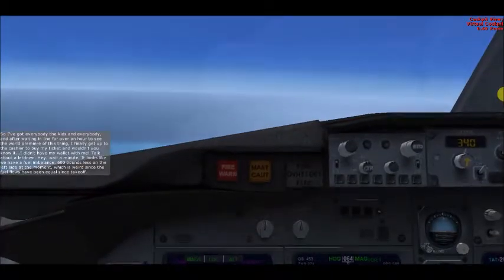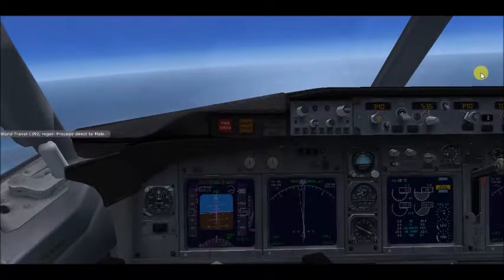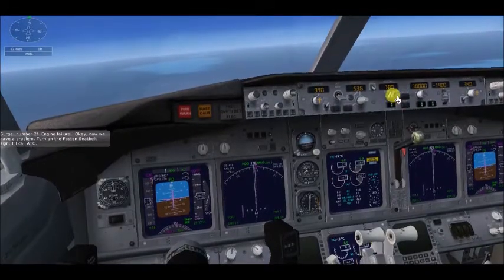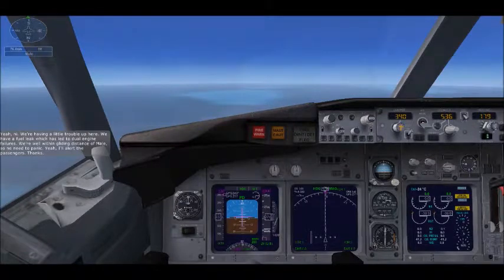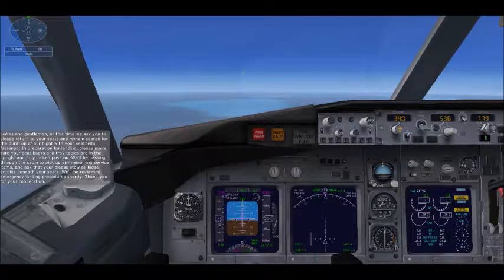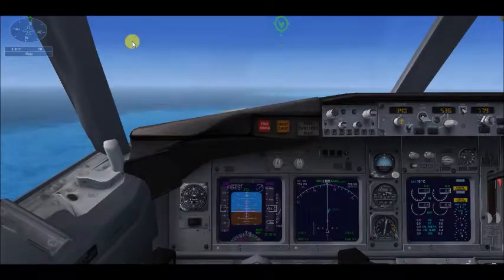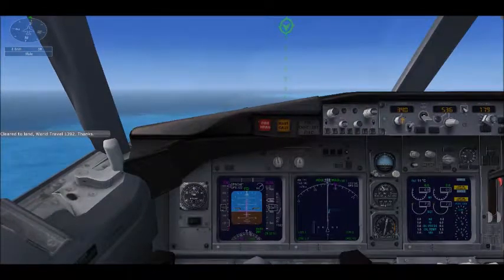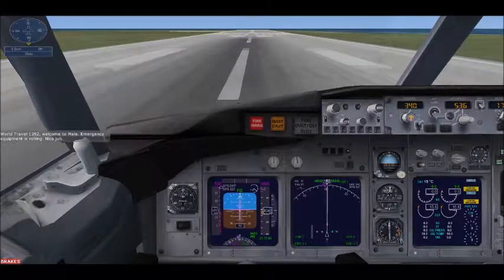FSX MISSION | LIMITED OPTIONS (MALE)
It's the ultimate test of skill as you face unexpected circumstances high above the Indian Ocean in a 737-800. Estimated time to complete: 30 minutes. Landing in: Male